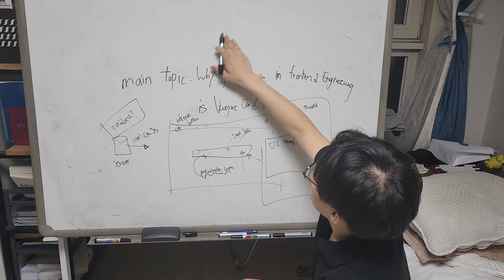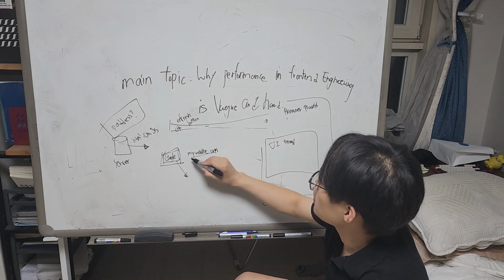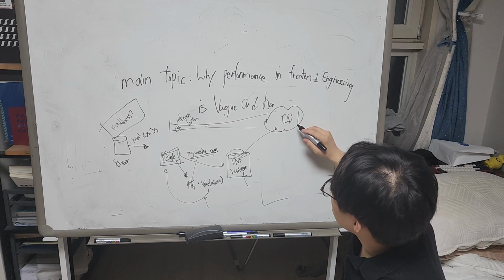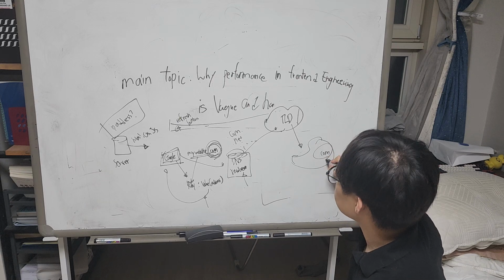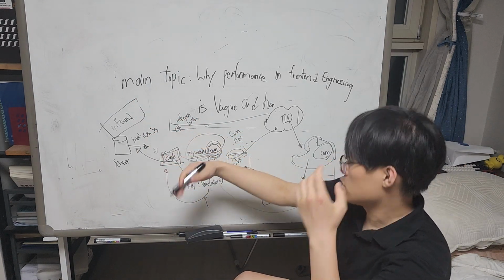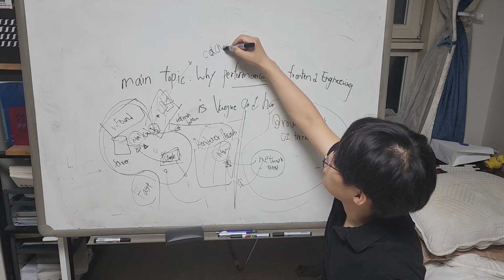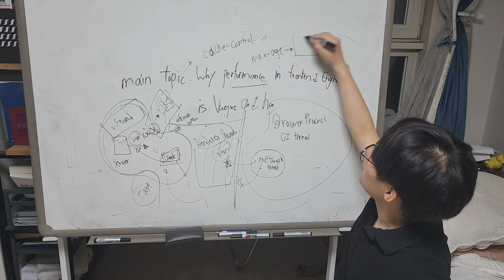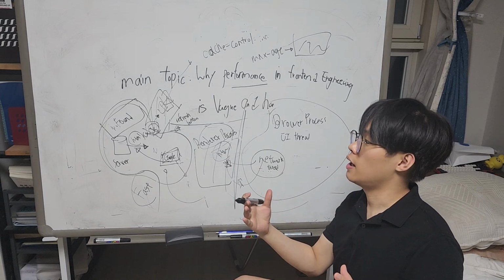Why performance in frontend engneering is vague and hard(2025-07-13()